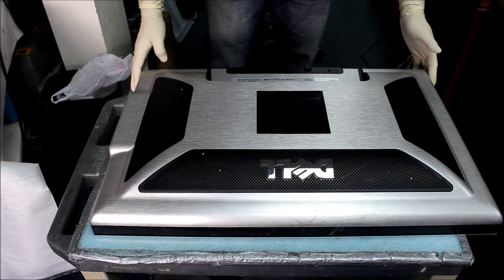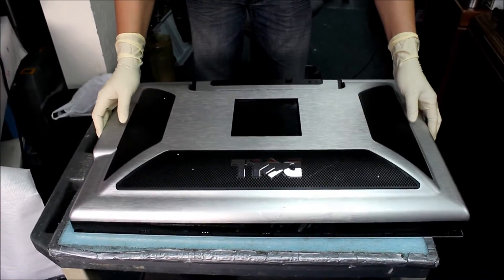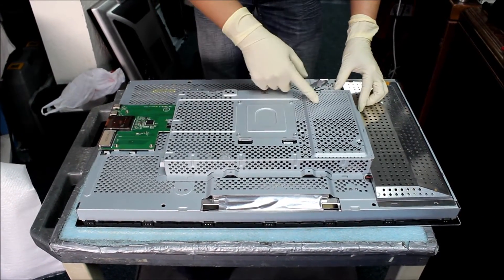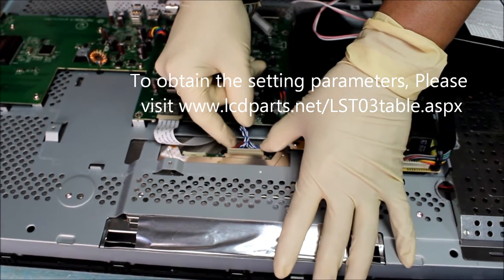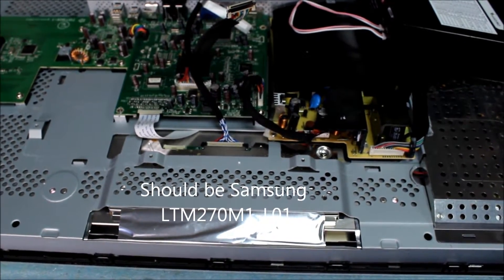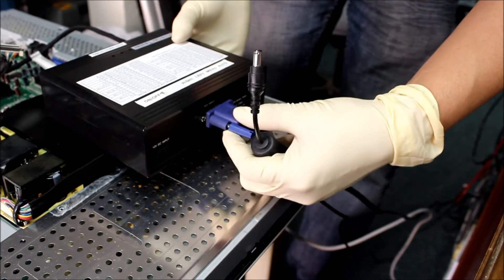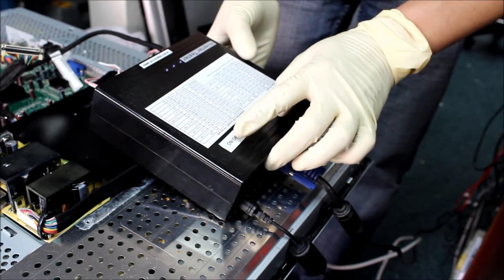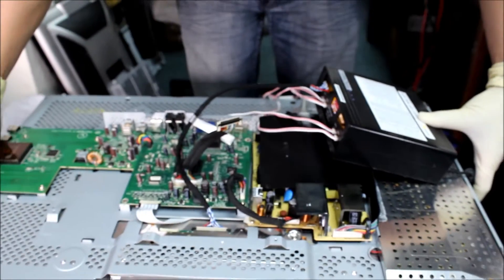LTM270M1-L01, How to use LST03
How to use LST03 to isolate the problem between Main logic board and T-con board on a large size LCD display